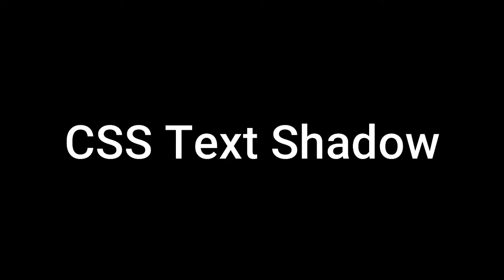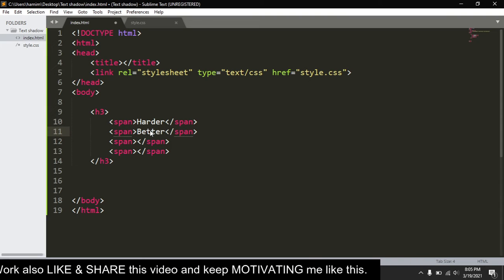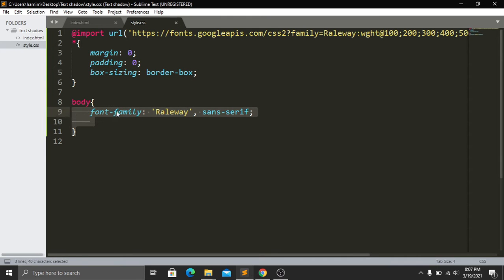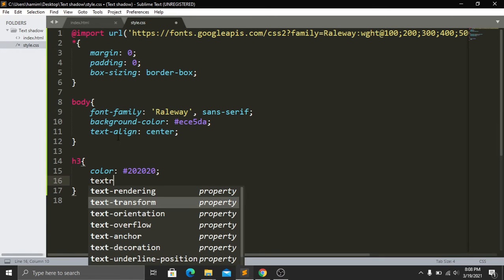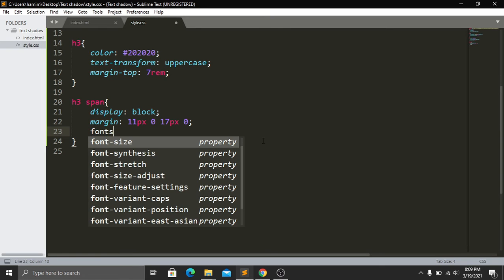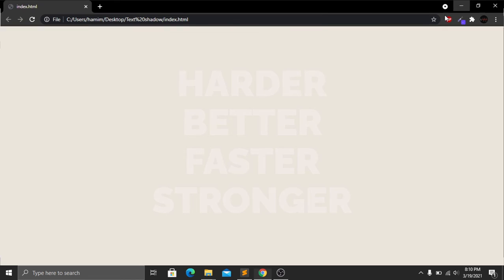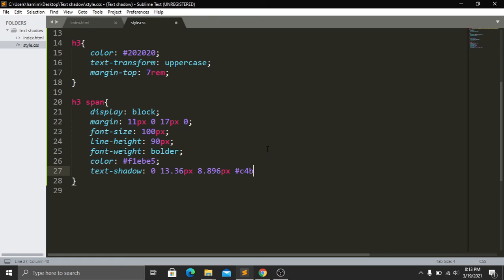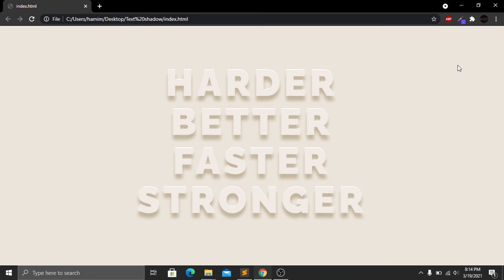CSS Text-Shadow Property | Tech2 etc